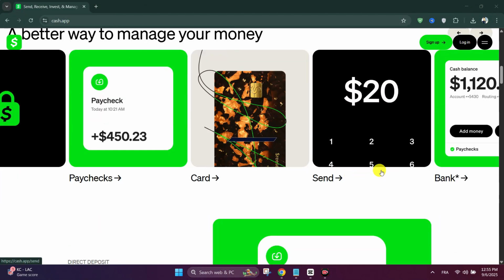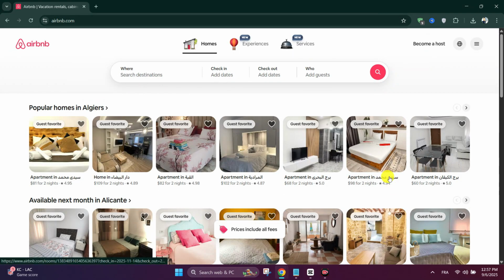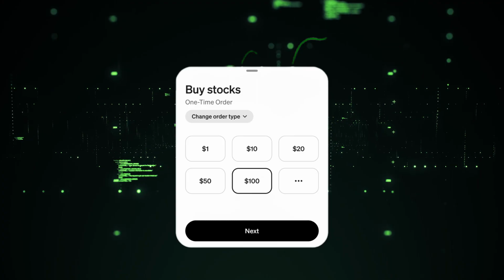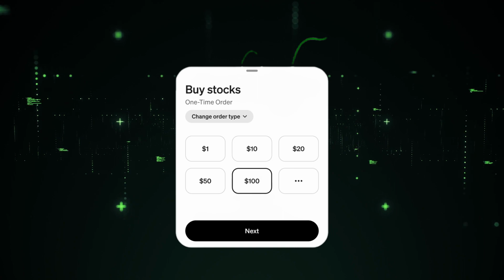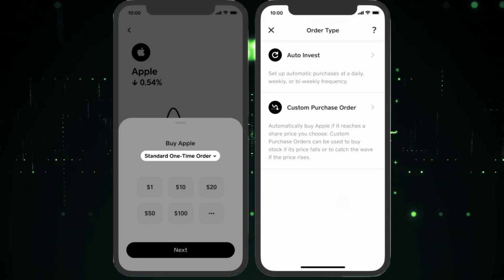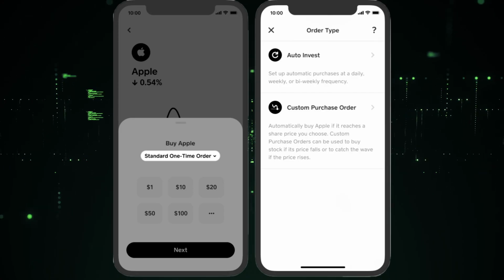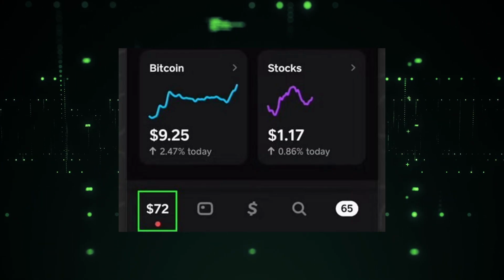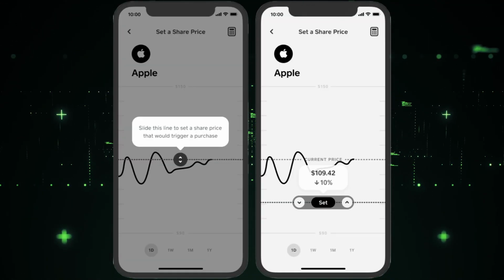How to Buy and Sell Stocks on Cash App | Step by Step Tutorial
Learn how to buy and sell stocks on Cash App with this easy step-by-step guide. I’ll show you how to set up your Cash App Investing account, purchase shares, sell stocks, and track your portfolio safely. Perfect for beginners who want to start investing in the stock market directly from Cash App.